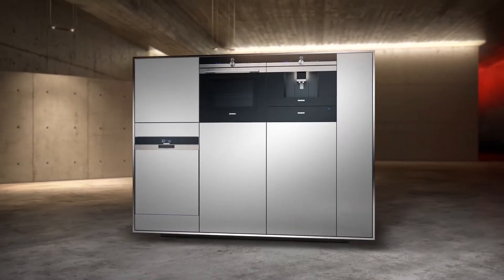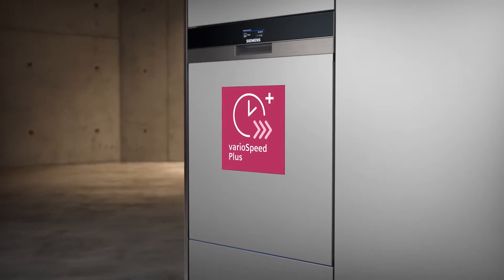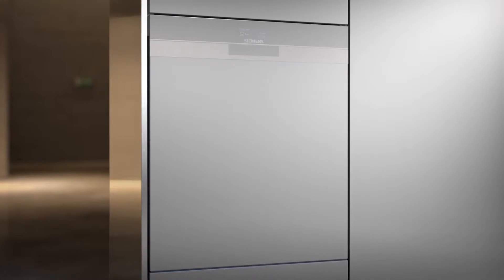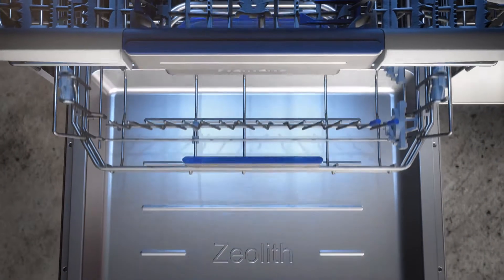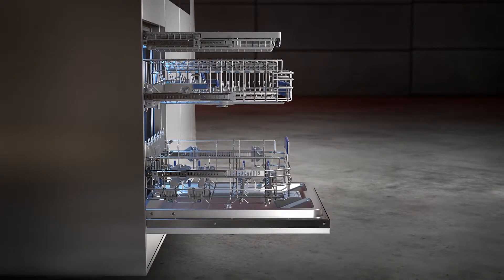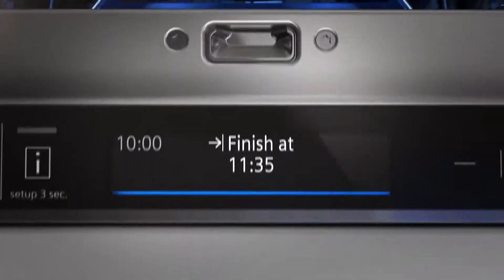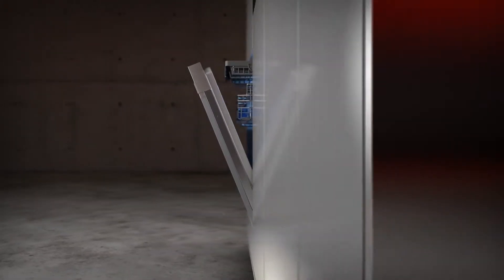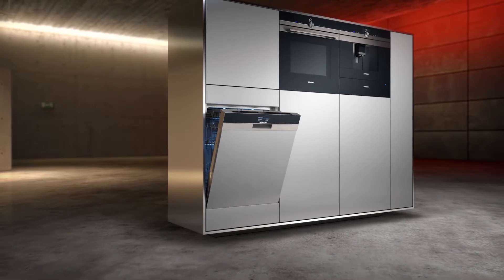Siemens iQ700 trauku mazgājamās mašīnas